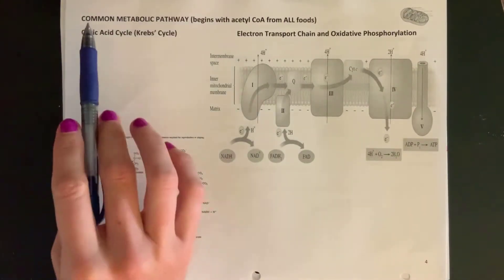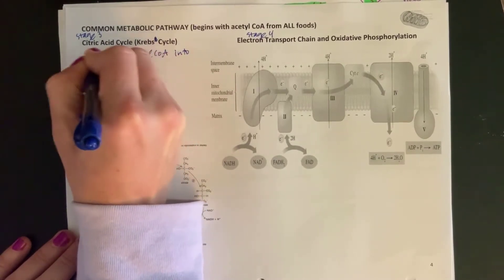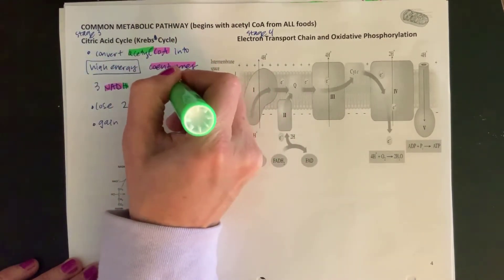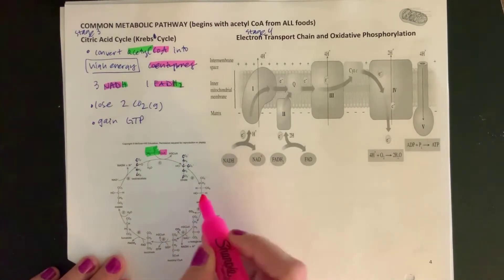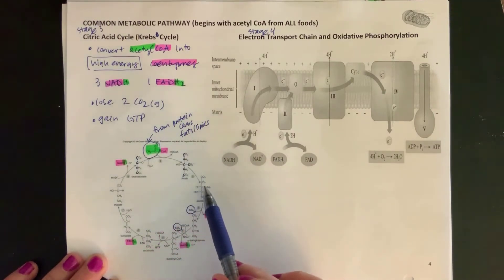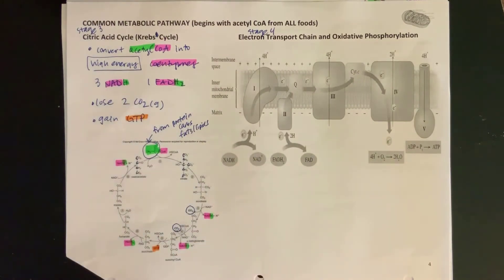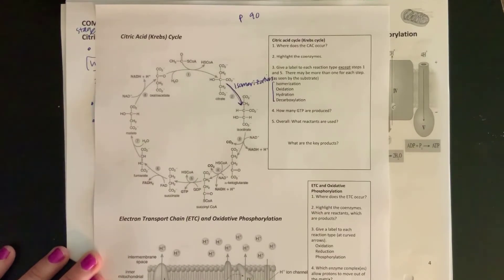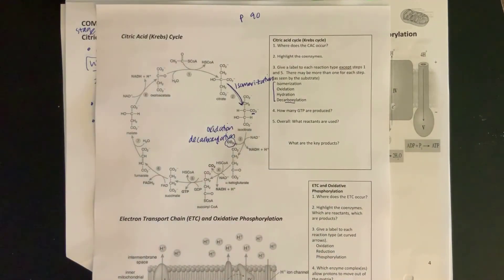Citric acid cycle